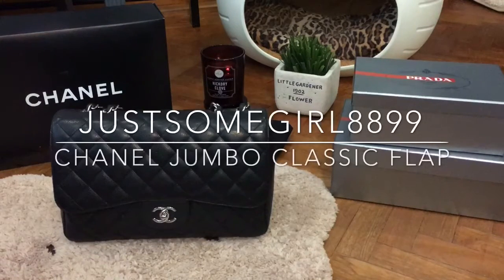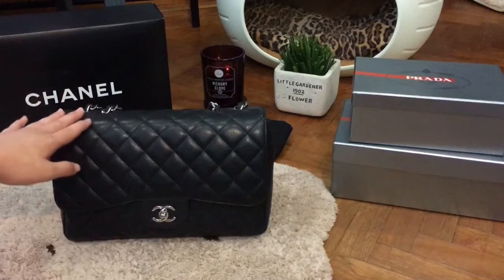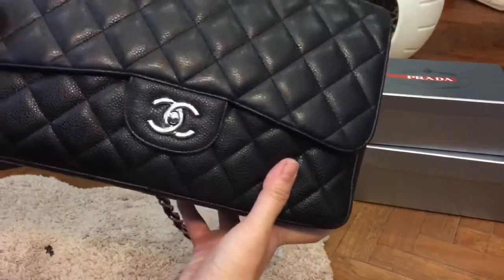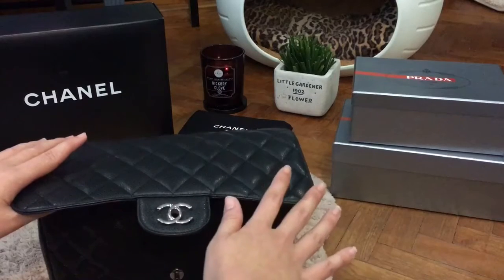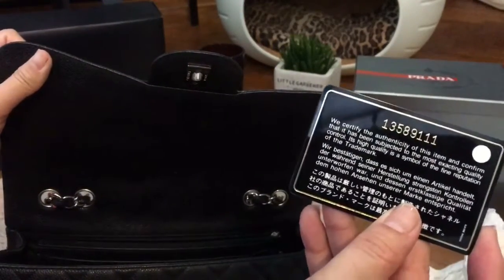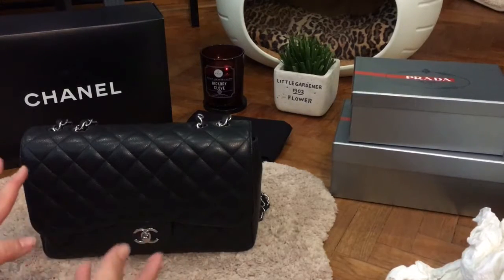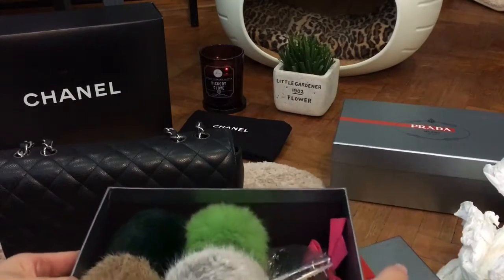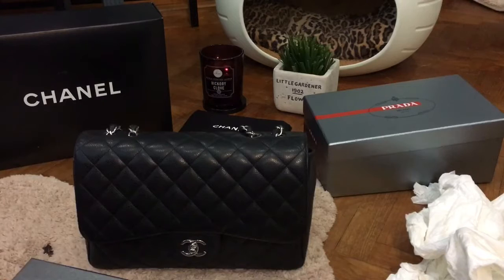Chanel Jumbo Classic Flap Review // Caviar or Lambskin // Wear & Tear // What Fits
Hi there.

I hope you liked my video. I bought this bag first hand in 2010 and paid about £1750 for it in Paris after tax rebate. The exchange from Eur to SGD was rather high but overall, I still got this Chanel Jumbo Flap at a really good price. I wished I bought a lot more back then. Given a choice, I would love to get one in Red, one in Electric Blue, one in pink, one in beige and then I think my collection is complete. But seriously, who am I kidding, I can never feel satisfied with what I have and will always be lemming for the next bag.

Anyways...